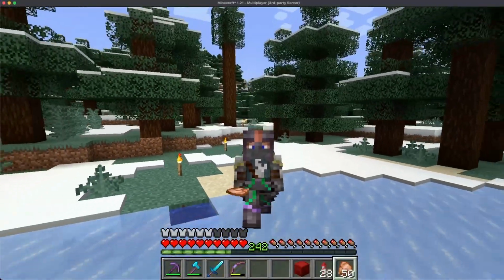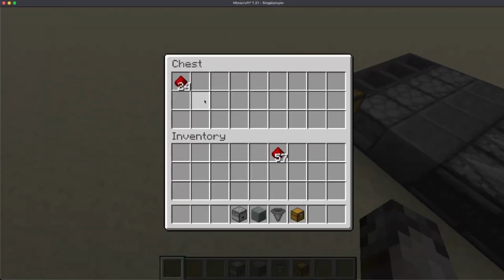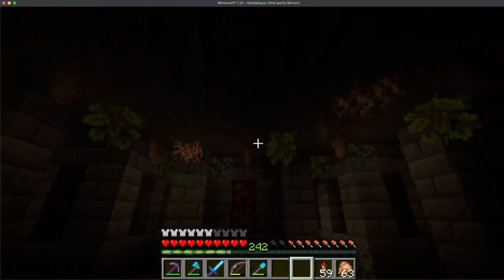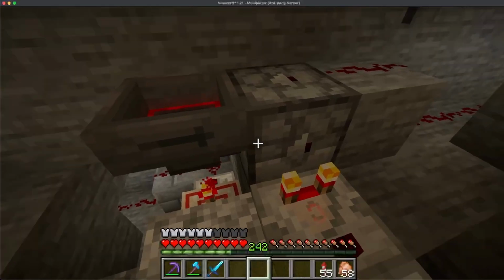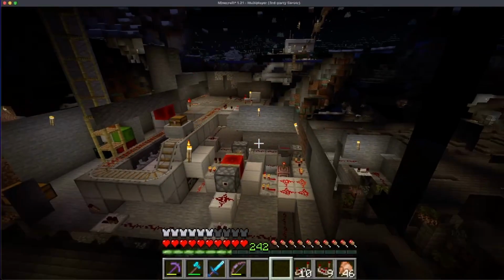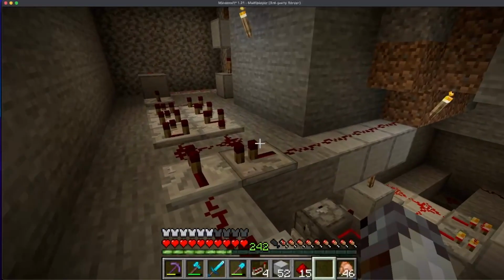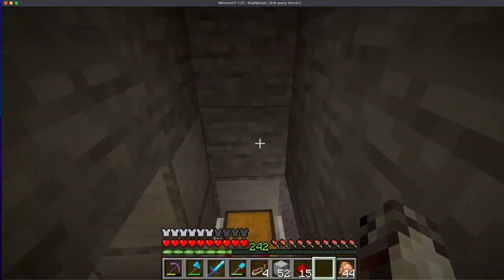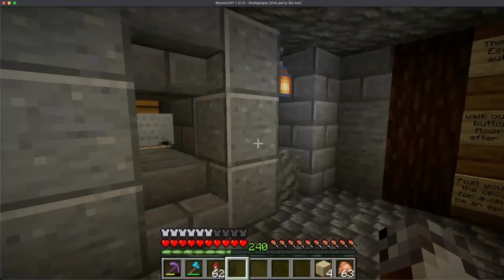How I Made a Real-Time Stopwatch in Minecraft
Today im building a stopwatch to time how fast my friends can go through my escape room. In this video I walk through all my thoughts and processes on how I made it.